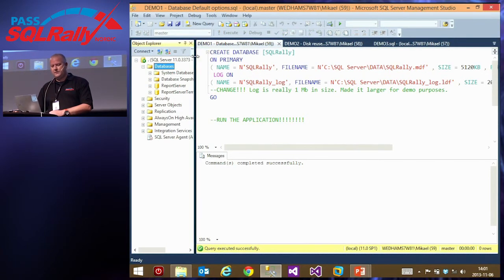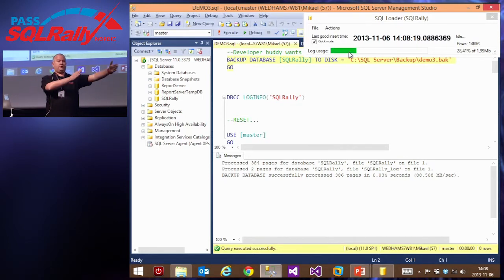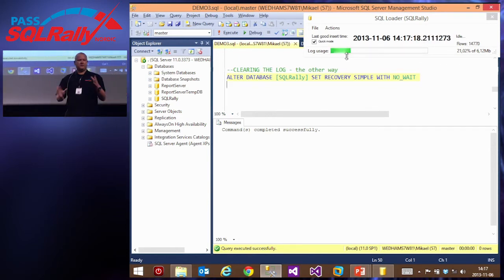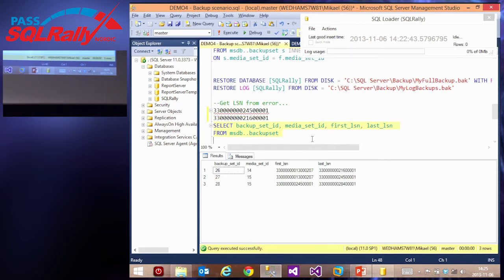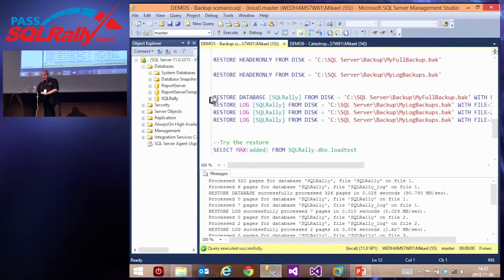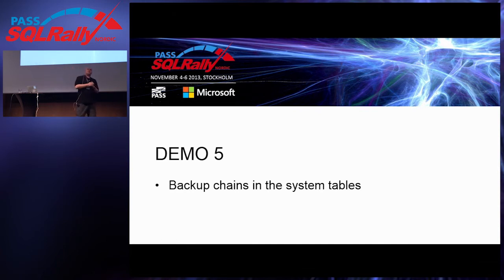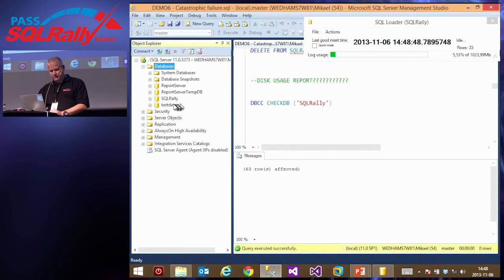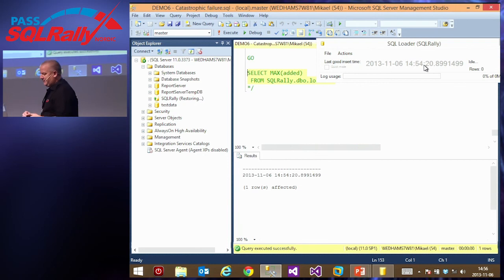Mikael Wedham - The transaction log